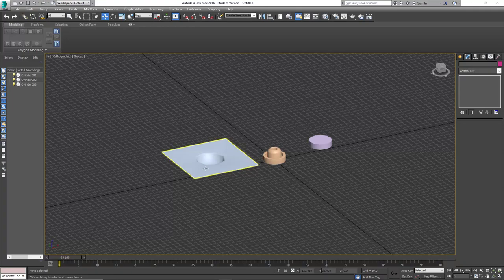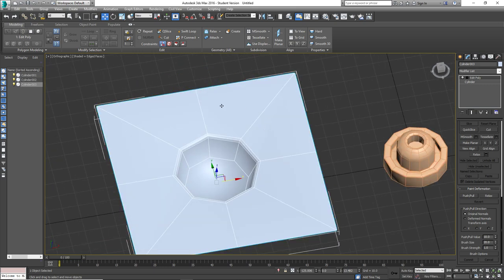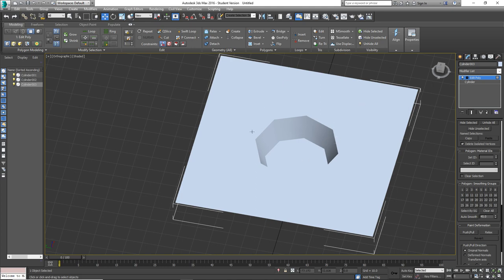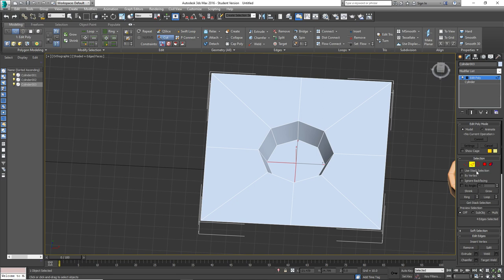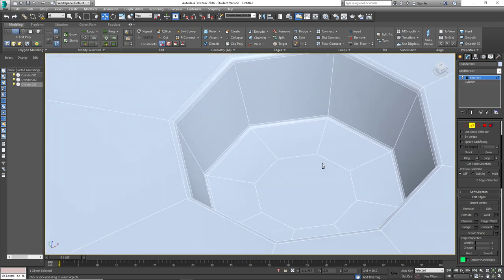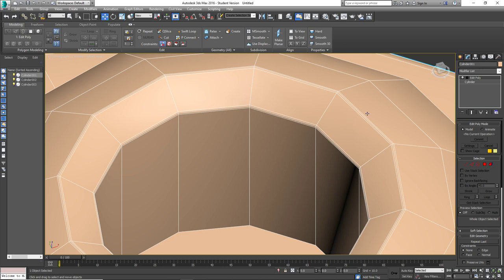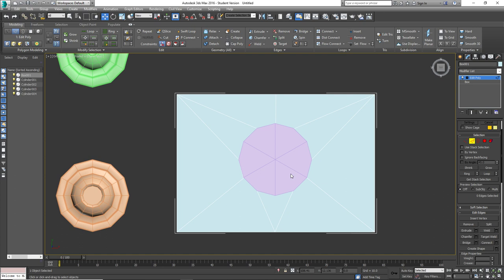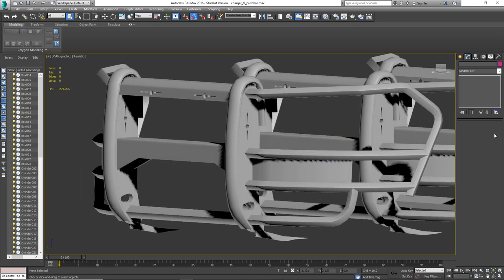3DS Max Tutorial #3 Chamfering Edges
In this video I'll be going over how to chamfer edges, as well as using the extrude tool, inset tool. And showing a few techniques I like to use when modeling to keep everything looking smooth